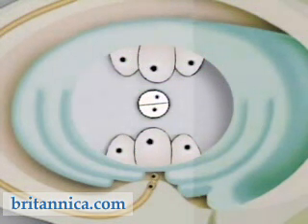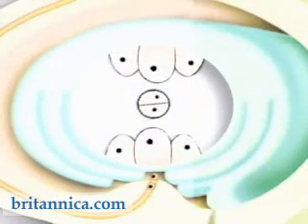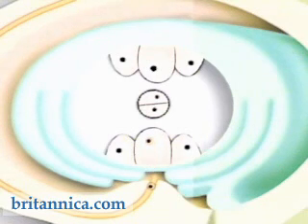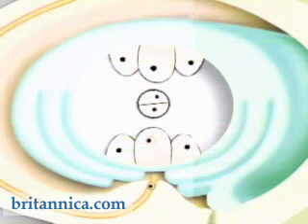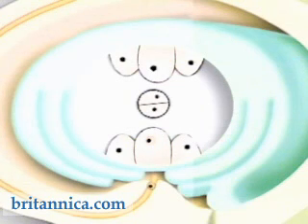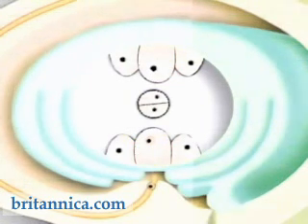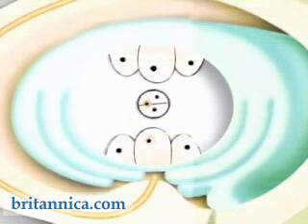SPOTLIGHT: Plant Reproduction — Fertilization | Encyclopaedia Britannica